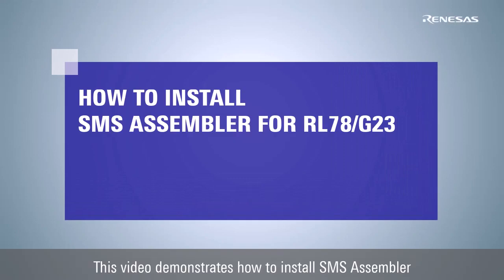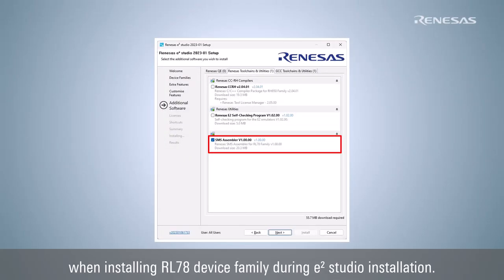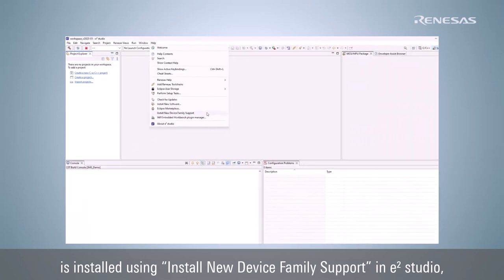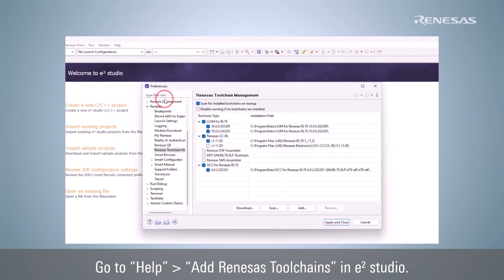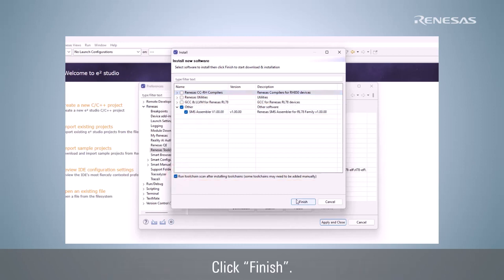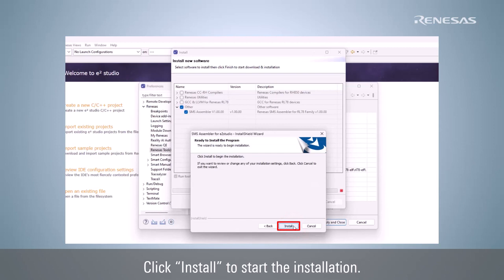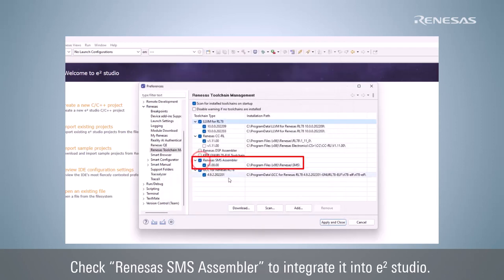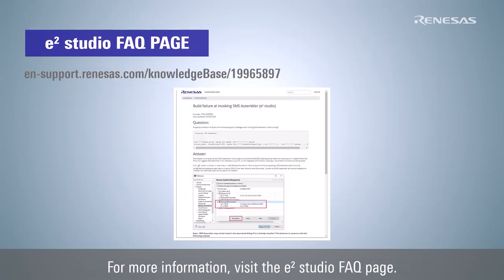How to download SMS Assembler for RL78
This video demonstrates how to install the SMS Assembler, which is used to compile the RL78/G23 SNOOZE Mode Sequencer (SMS) program.